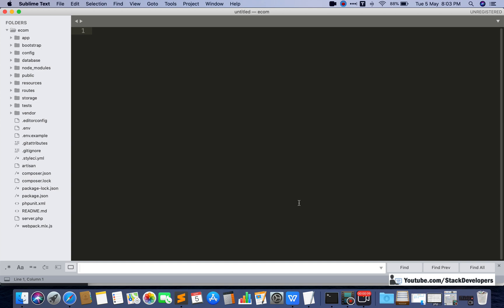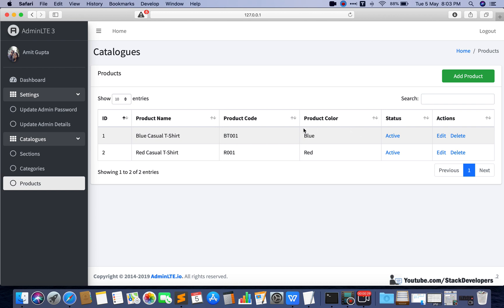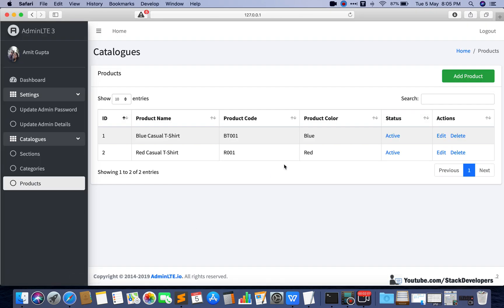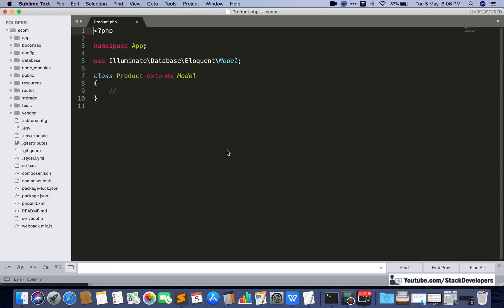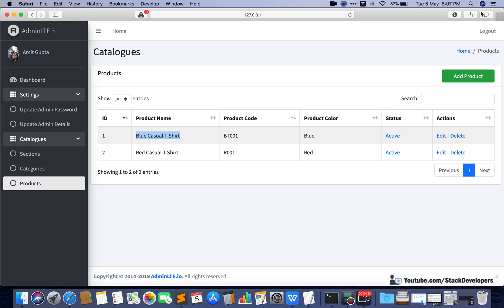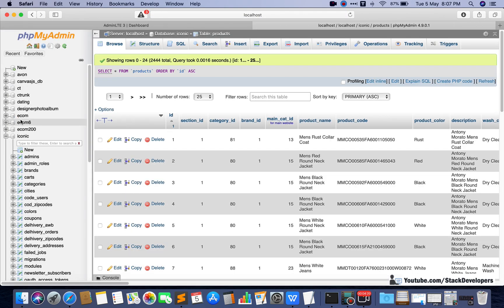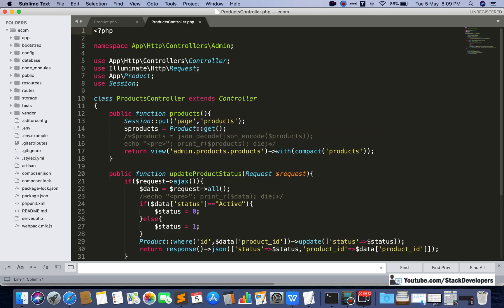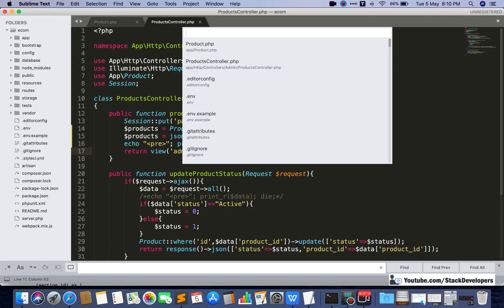#31 Make Ecom in Laravel 7 | Products Module in Admin (III) | Display Products | Active/Inactive/Del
In Part-31 of Advance E-com Series in Laravel 7, we will continue working on Products module. In this video, we will display category and section for products in view products page that we have created in last video. We will create Eloquent Relationships between product and category/section. Also, we will do sub query to get only required data to make our query fast.

1) Update Product model :-
First of all, update Product model to make Eloquent Relationships to get category and section of product.

2) Update products function :-
Now update products function to attach category and section relations in products query to get the category and section of the product.

3) Update products.blade.php file :-
Finally, we will show category and section of product in products.blade.php file in foreach loop.

4) Update products function :-
We will update products function once again to add sub query to select only required data from category and section model that we require. It will make our query fast also and we will do this in practise.

Now you can see in video; we can able to display category and section of the product.

In next video, we will work on Add Product functionality in admin panel.